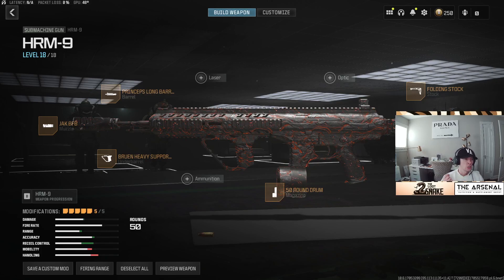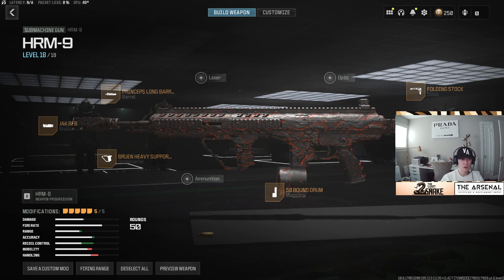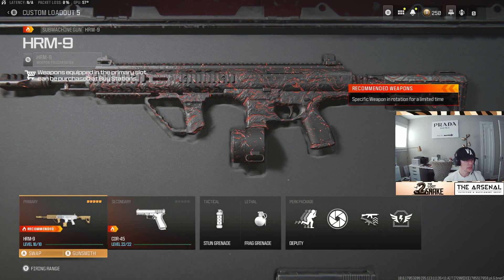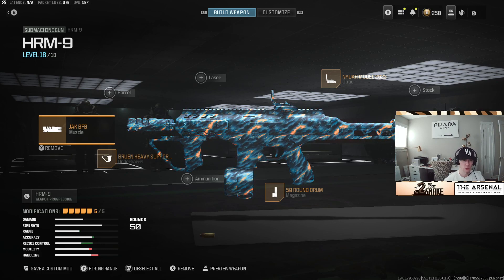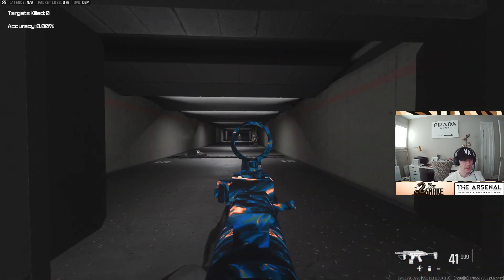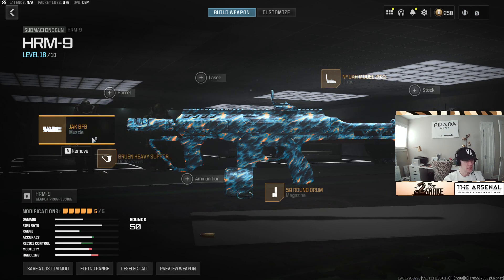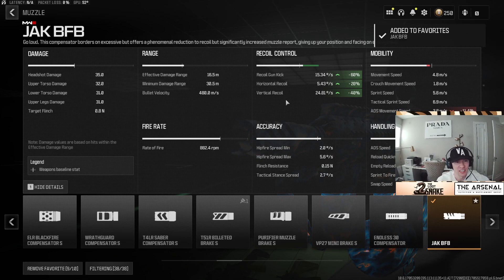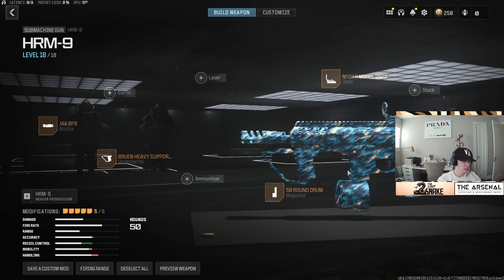New BROKEN Call of Duty Weapon - HMR-9: A Hybrid SMG & Assault Rifle!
Check out the HMR-9, the latest weapon in Call of Duty! Discover its unique versatility, reminiscent of the Grau. Join us as we explore both assault rifle and SMG builds in this video.